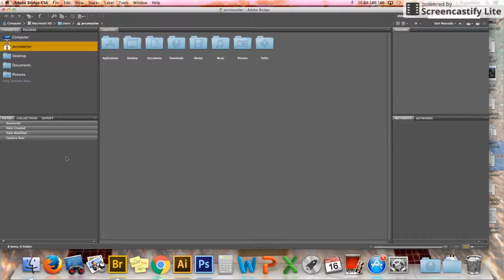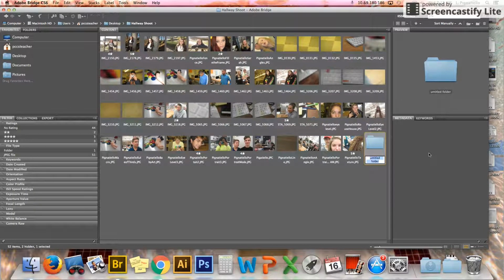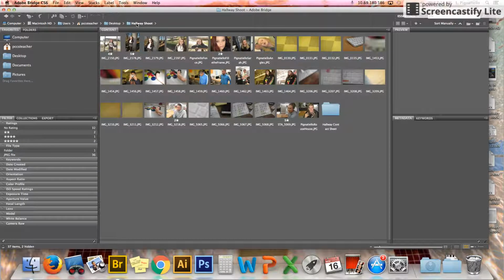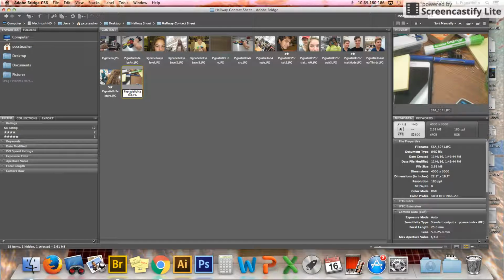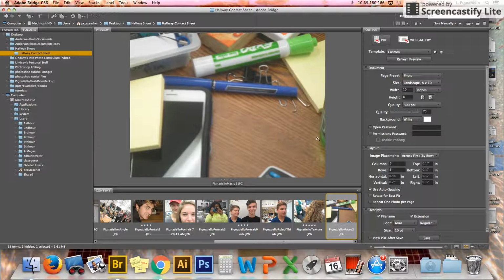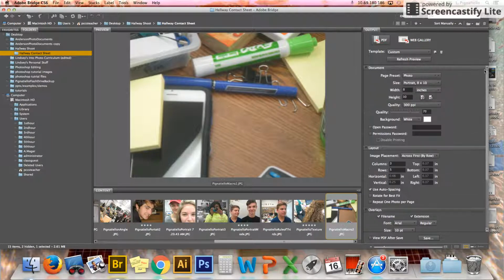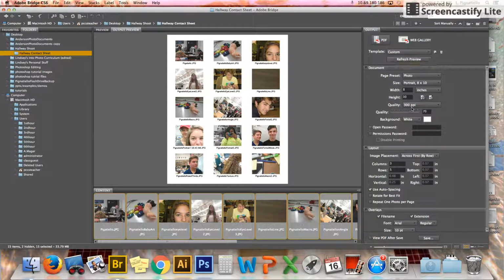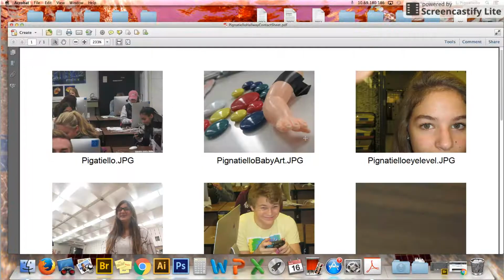How To Make A Contact Sheet in Bridge CS6